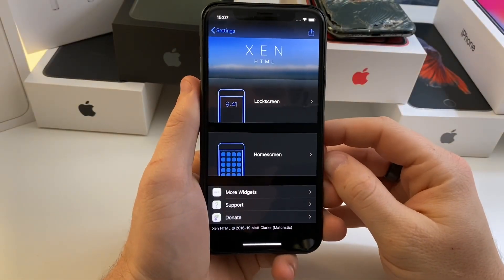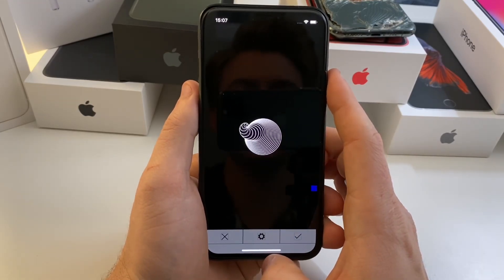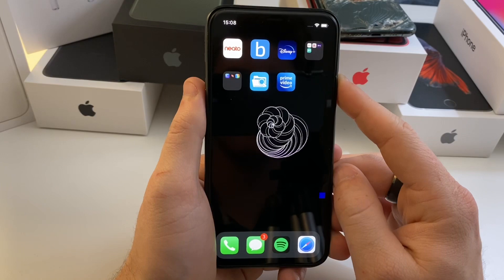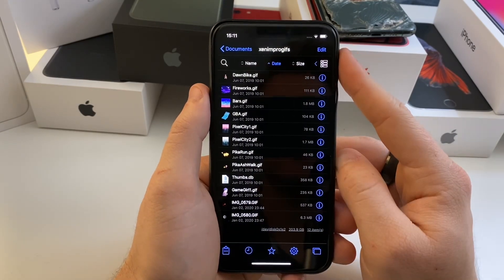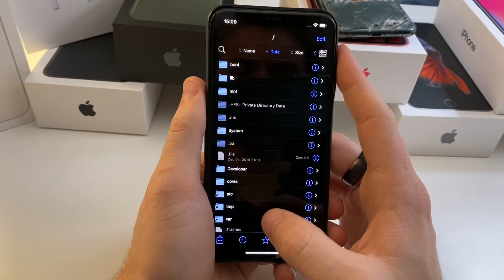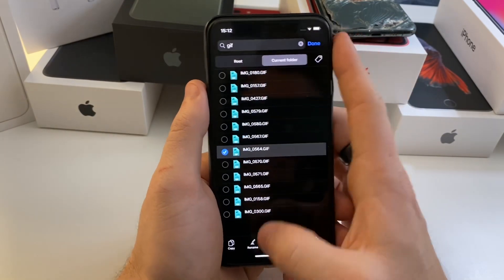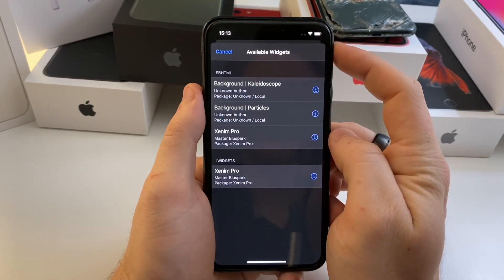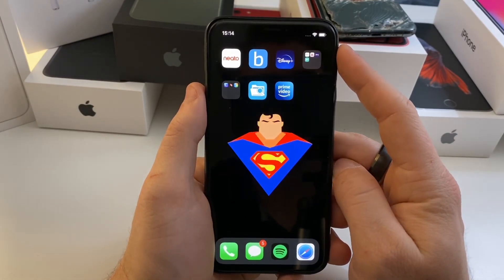How To Set Any GIF as a Wallpaper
About to cross over 10,000 views! More iOS 13 tweaks to come!

Crypto: Bitcoin Wallet address
bc1q0c9f0kzytuwkg593swa0uqdlccqeems04d5v3m

Ethereum
0xDDc572e16AC3C469a49d87051De950297A3b77A5

Chef Brian